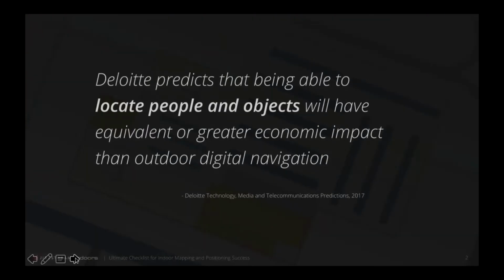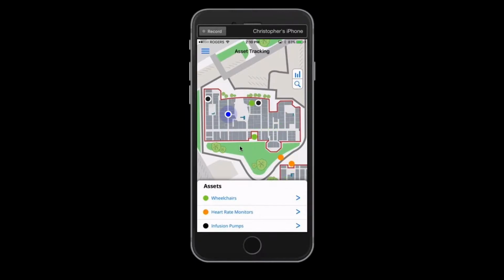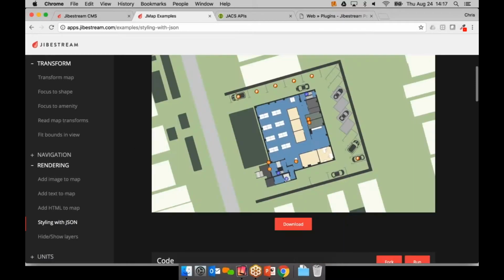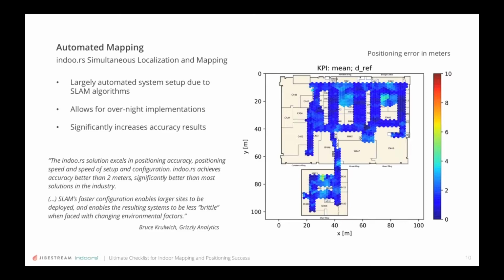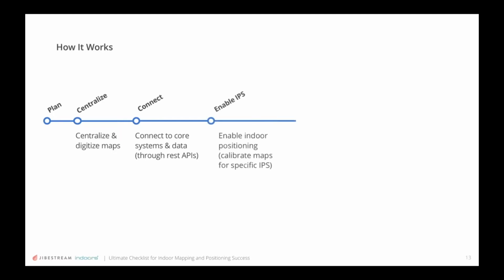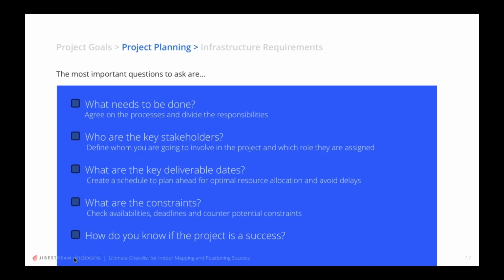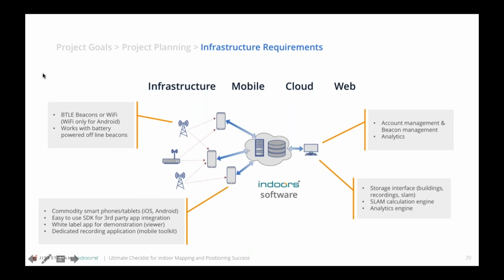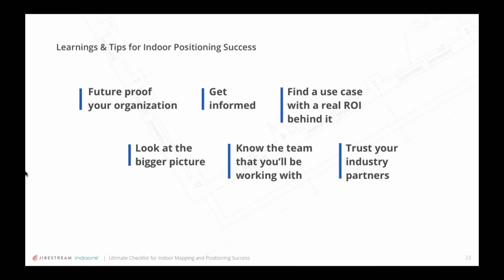Ultimate Checklist for Indoor Mapping and Positioning Success: A Webinar by Jibestream & indoo.rs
What does it take to successfully deliver accurate location data in the context of an indoor map? While there is no direct indoor equivalent to satellite GPS, businesses are discovering the benefits of leveraging Indoor Positioning to merge the location dimension with enterprise applications for real-time visual intelligence.

During this session, we will discuss:
- Infrastructure requirements for indoor mapping and positioning
- Questions to ask before investing in indoor mapping and positioning technologies
- Secrets to success